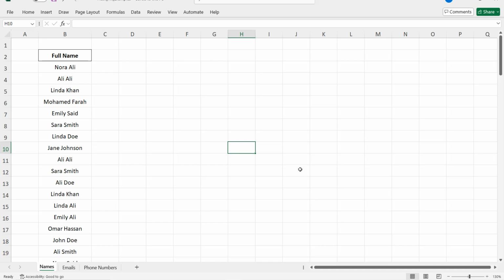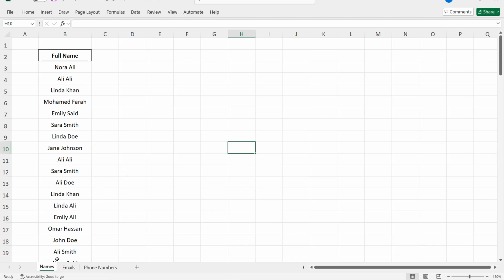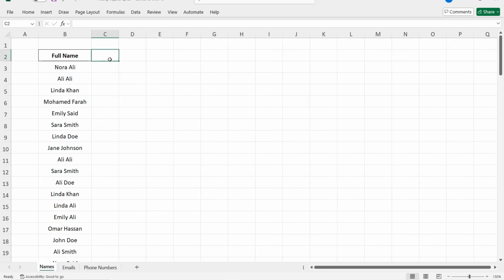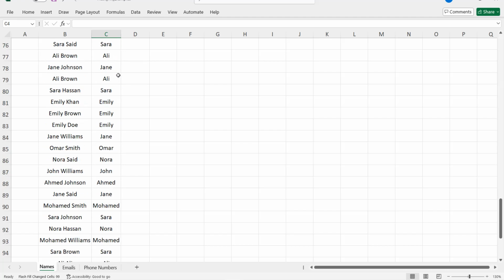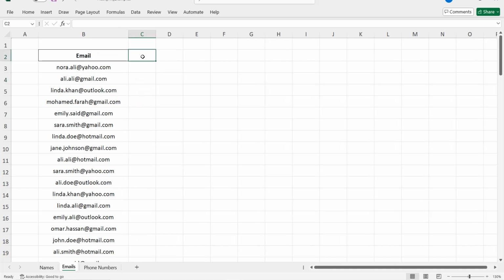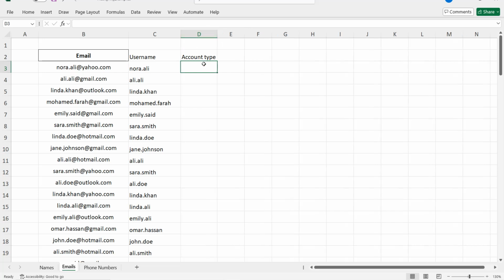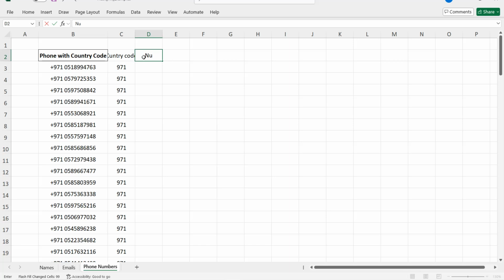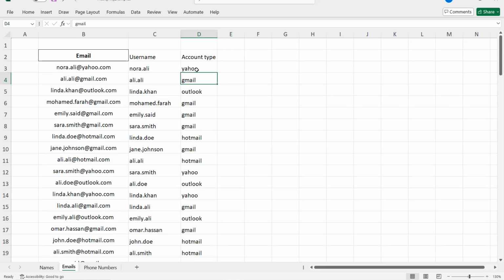Master Excel Flash Fill: Instantly Clean & Format Data Like a Pro!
Learn how to use Flash Fill in Excel to instantly clean and transform your data without formulas! In this tutorial, you'll discover how to split names, extract usernames from emails, reformat phone numbers in seconds. Perfect for beginners and anyone looking to boost productivity in Excel. Say goodbye to repetitive typing!

Data Science Path:

1. Data Science Math skills - Duke University

2. Inferential Statistics - Duke University

5. Data Science Specialization - Johns Hopkins University

13. TensorFlow Data & Deployment Specialization

14. Natural Language Processing Specialization

16.  Practical Data Science on AWS

3. Google Advanced Data Analytics